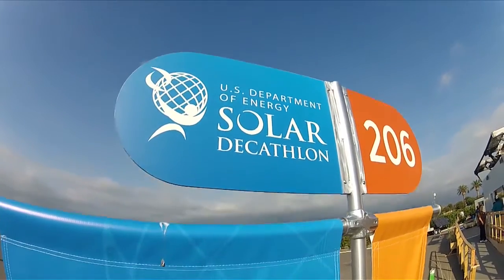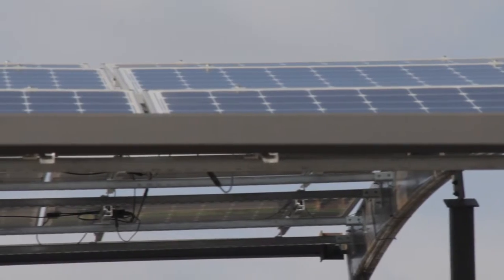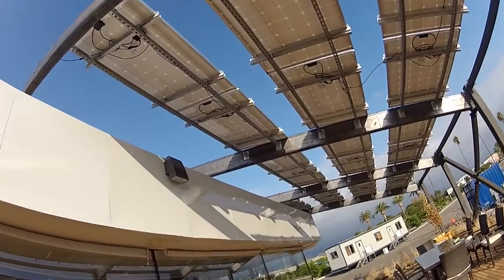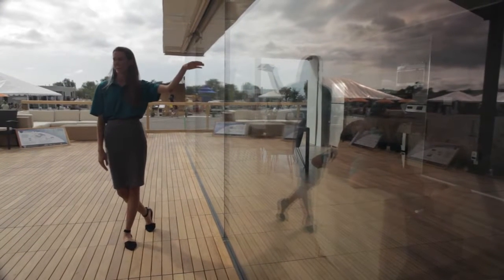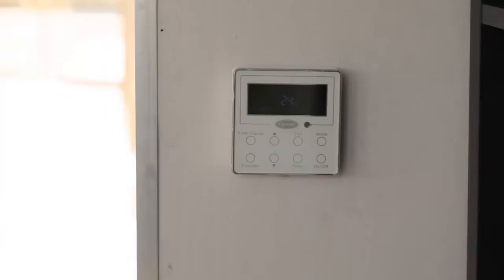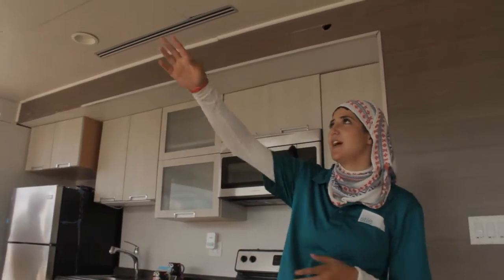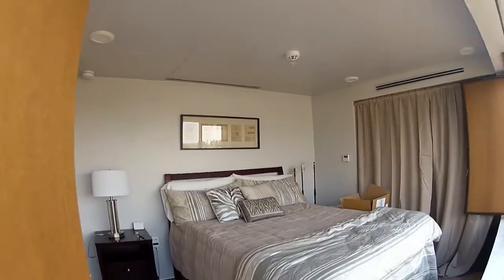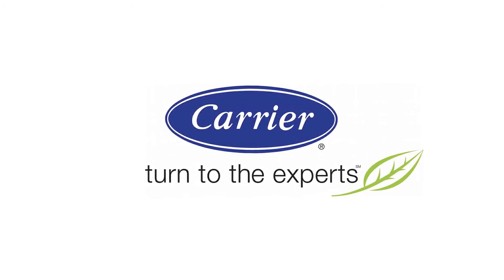Carrier in “STILE” – U.S. Department of Energy Solar Decathlon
At the U.S. Department of Energy Solar Decathlon, teams of students from across disciplines work together with groups from different cultures to design, build and operate solar-powered houses that are cost effective, energy efficient and attractive. Students from West Virginia University and University of Roma Tor Vergata created a house called “STILE,” or sustainable technologies integrated in a learning experience, which employs a Carrier residential heating, ventilating and air-conditioning (HVAC) system. The students explain that with the Carrier HVAC system and a ductless system for the exterior unit, “STILE” is energy efficient and spends less energy than its solar panels produce.

Founded by the inventor of modern air conditioning, Carrier is the world’s leader in high-technology heating, air-conditioning and refrigeration solutions. Carrier experts provide sustainable solutions, integrating energy-efficient products, building controls and energy services for residential, commercial, retail, transport and food service customers. Carrier is a part of UTC Climate, Controls & Security, a unit of United Technologies Corp., a leading provider to the aerospace and building systems industries worldwide.

Follow Carrier on Twitter: @CarrierGreen, @CarrierAtHome

Like Carrier at Home on Facebook

Follow Carrier Corporation on LinkedIn